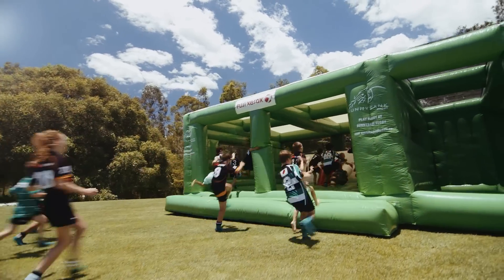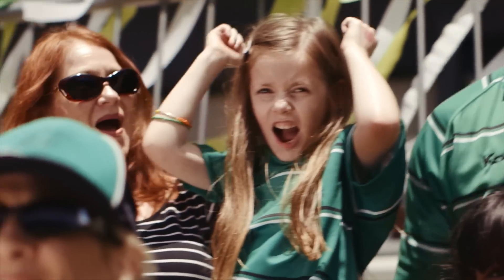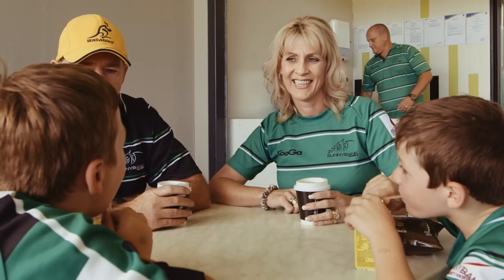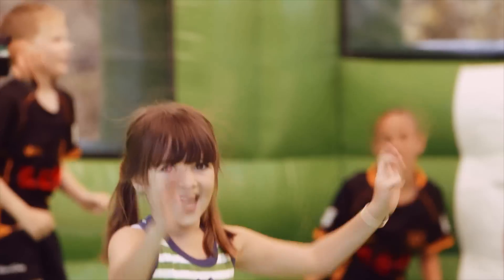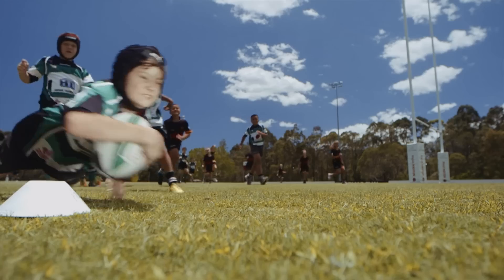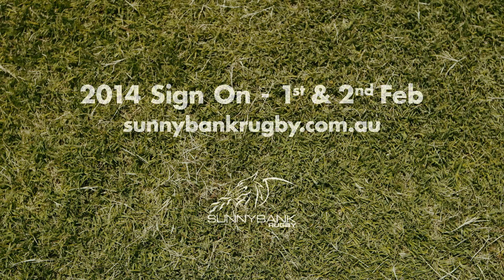Sunnybank Junior Rugby Sign On 2014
Sunnybank Junior Rugby Club will hold Sign-On for the 2014 Season on Saturday 1st and Sunday 2nd February between 9am -- 1pm at the Clubhouse.

One parent or guardian will be required to complete Club Membership ($50.00) prior to signing any children up for Junior Rugby.  Playing fees will then be $200 for 1 child, $400 for 2 siblings and $550 for 3+ siblings.  Fees include Insurance, T-Shirt, Shorts, Socks, Ball, Water Bottle, Photo and all playing fees.

Any new players must bring along a birth certificate or passport as proof of age.